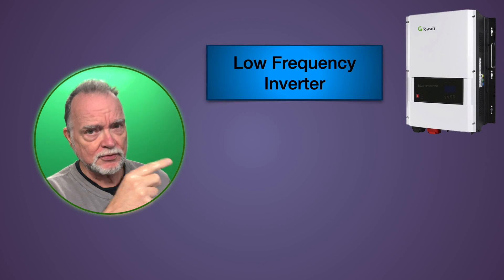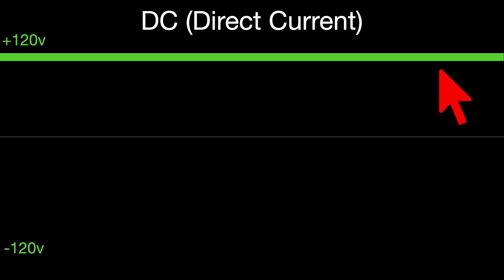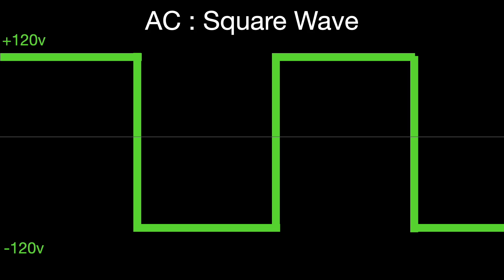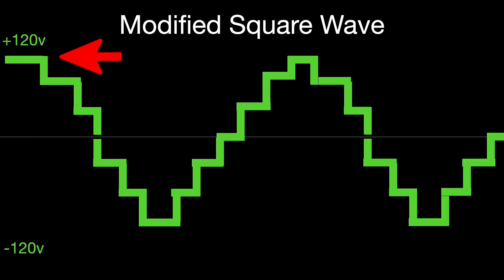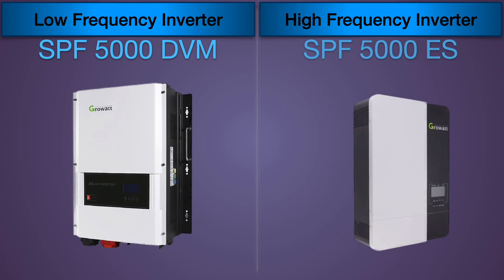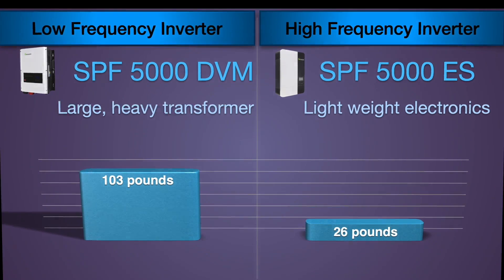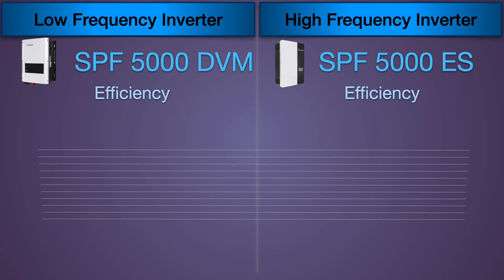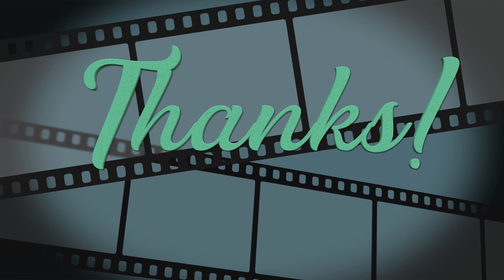High Frequency Vs. Low Frequency Inverters... Which is better?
High Frequency Vs. Low Frequency? Which Inverter is better?

00:00 - intro
00:43 - low frequency inverters
02:15 - High Frequency Inverters
03:17 - Comparison